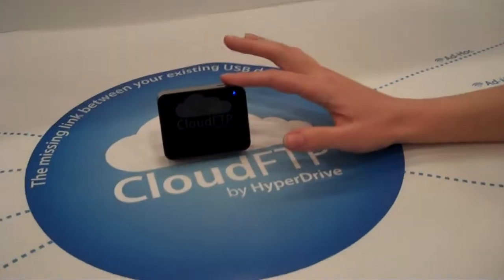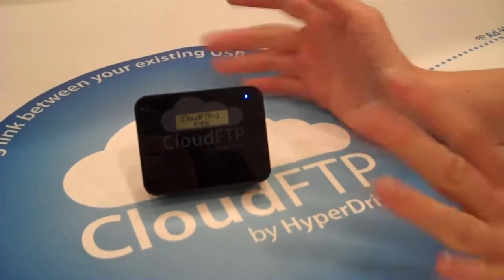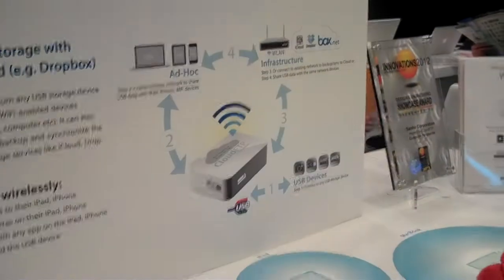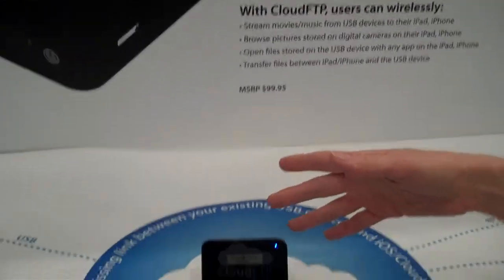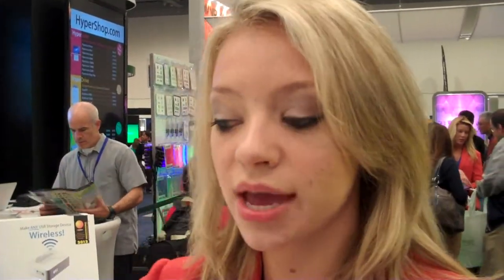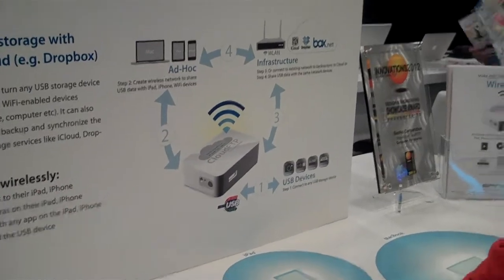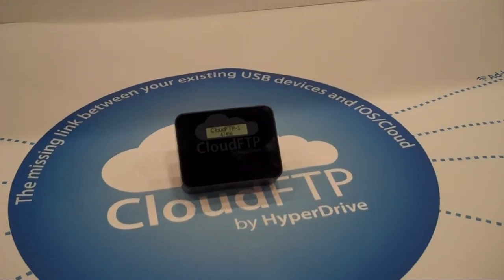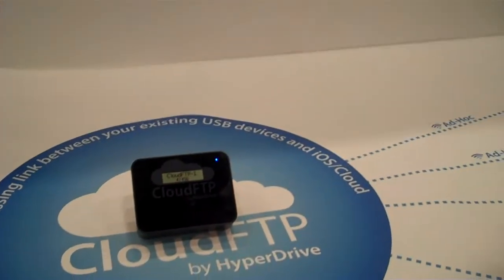CloudFTP.MP4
CloudFTP puts a USB drive on the net